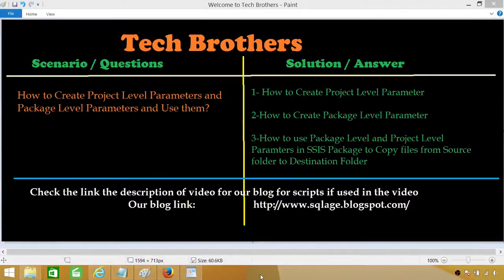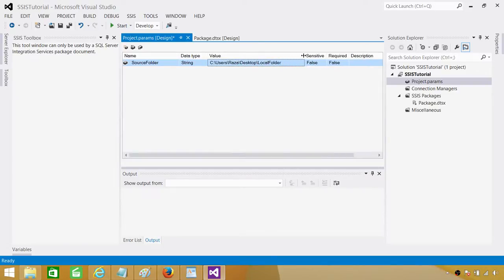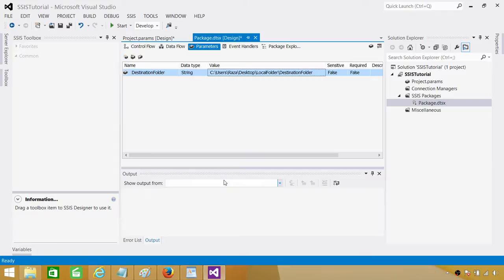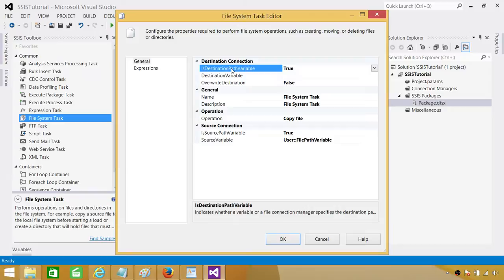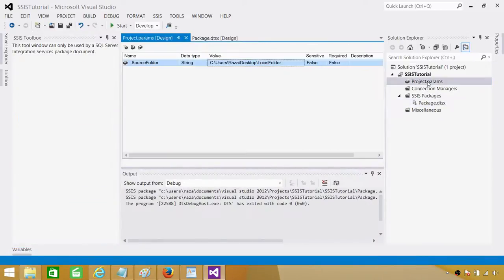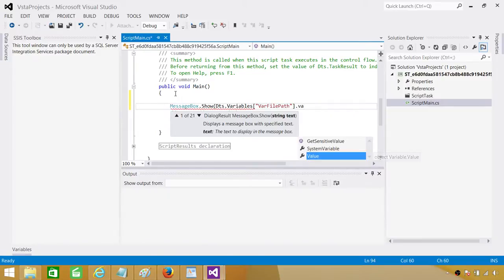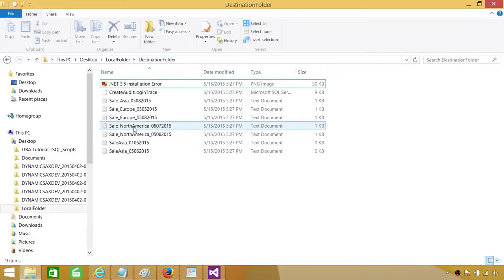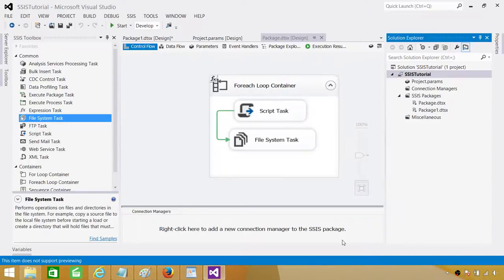SSIS Tutorial Part 36-How to Create and Use Package Level & Project Level Parameters in SSIS Package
What are Project Level Parameters
What are Package Level Parameters
How to Create them in SSIS Project and SSIS Package
How to use Project Level Parameters and Package Level Parameters
Understanding the scope of Project Level and Package Level Parameters
How to use Project Level and Package Level Parameters in File System Task to copy files from Source to Destination Folder